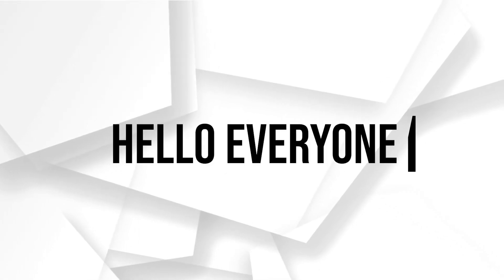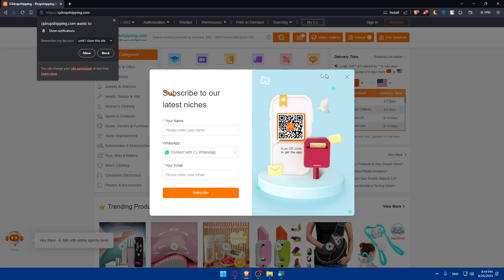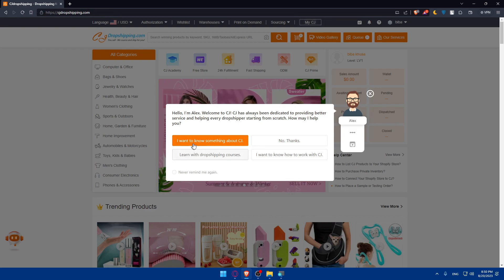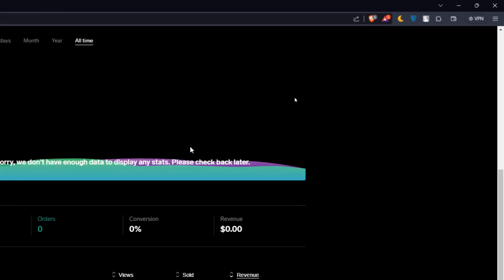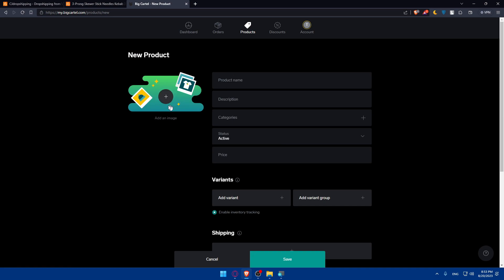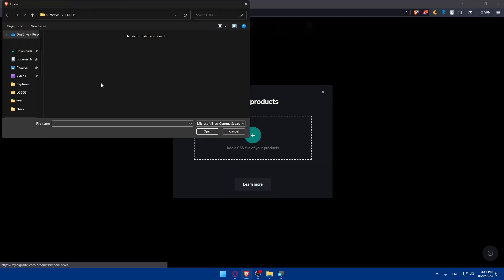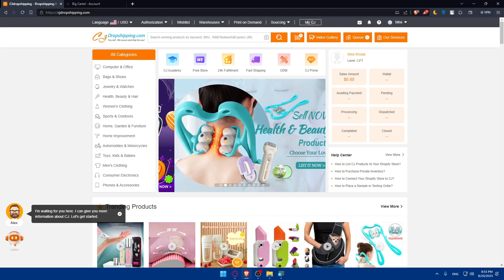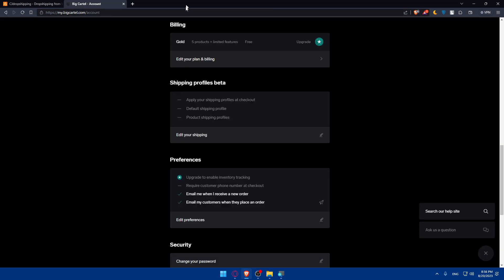How To Connect CJ Dropshipping To Big Cartel 2024! (Full Tutorial)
Today we talk about connect cj dropshipping to big cartel,dropshipping for beginners,cj dropshipping,big cartel tutorial,big cartel dropshipping tutorial